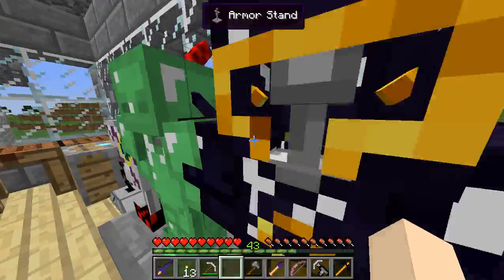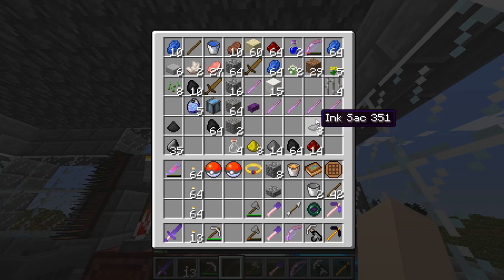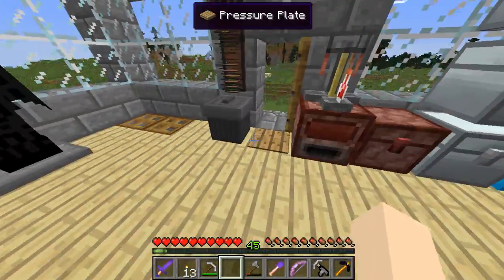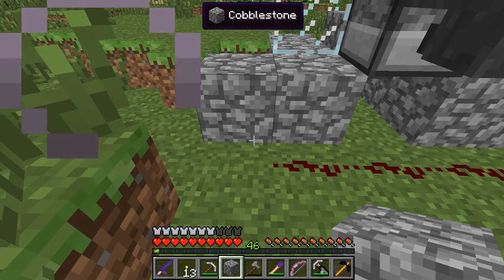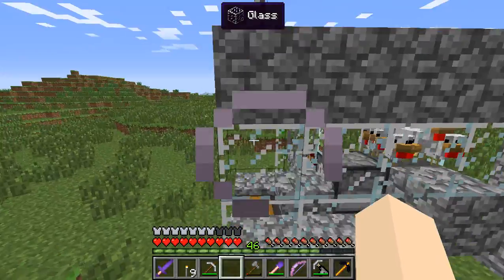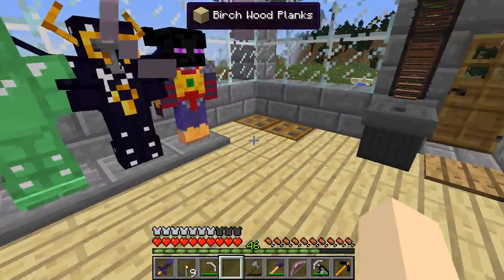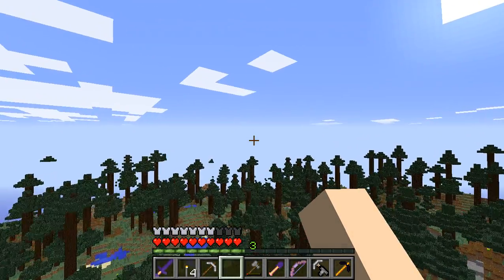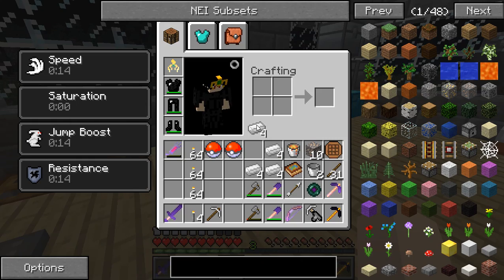minecraft far from home ep4